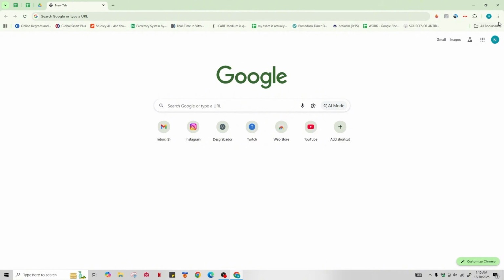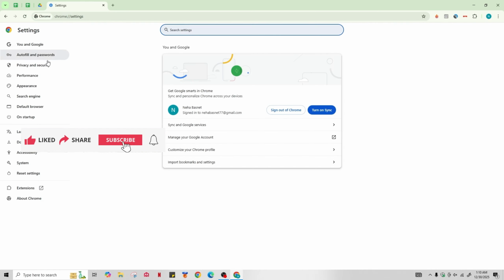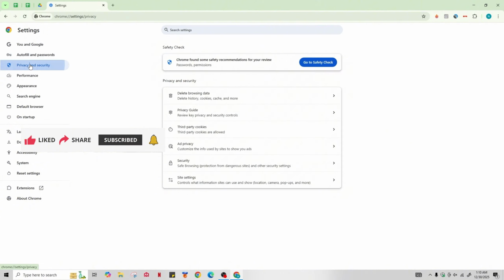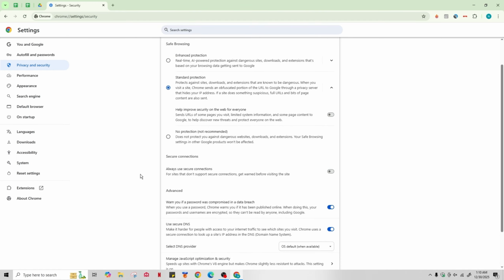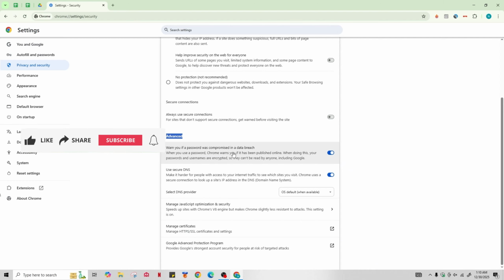How To Block Adult Sites In Google Chrome - Full Guide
Want to block adult websites in Google Chrome and create a safer browsing experience? 🔒🌐 This full step-by-step guide will show you how to block adult sites in Google Chrome on desktop and mobile for better privacy and family protection.

What You’ll Learn in This Video:
✅ How to block adult websites using Google Chrome settings
✅ Using SafeSearch to filter explicit content
✅ How to block adult sites with Chrome extensions
✅ Parental control tips for kids & family accounts
✅ How to restrict adult content in Chrome (2025 method)

Whether you’re a parent trying to protect children from explicit content or just want a cleaner browsing experience, this tutorial will help you take full control of Google Chrome.

📌 Chapters:
⏱ 0:00 – Introduction
⏱ 0:10 – How To Block Adult Sites In Google Chrome (Full Guide)